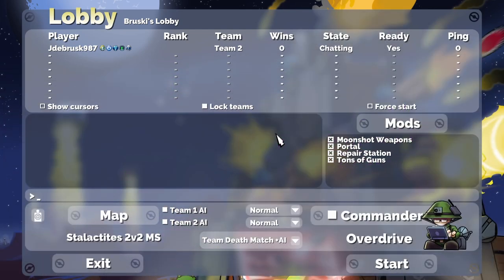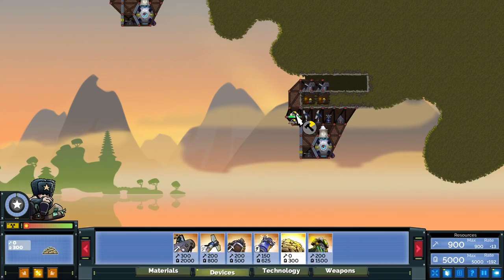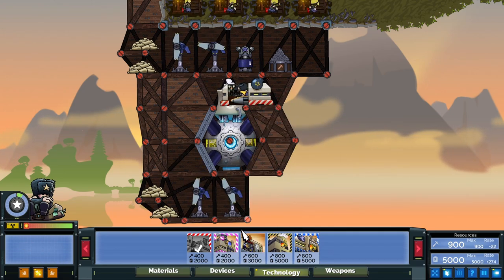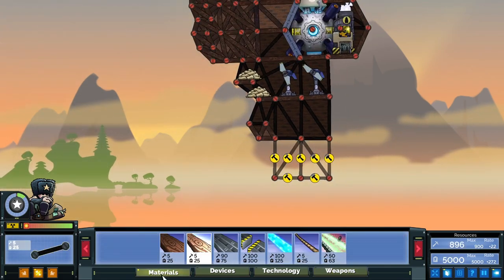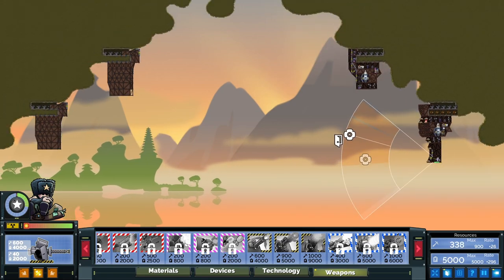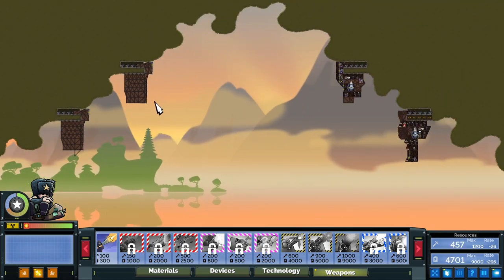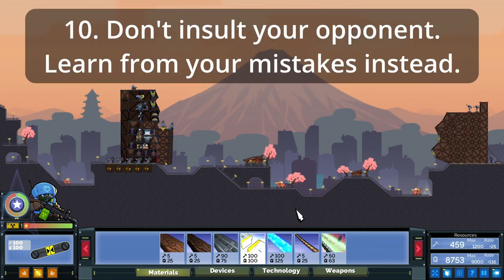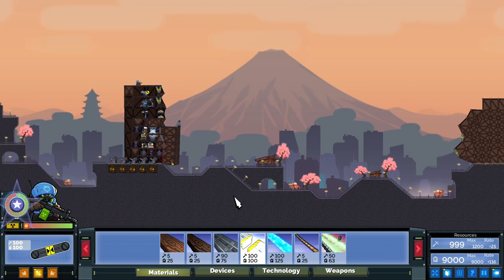10 Helpful Tips for Experienced/Intermediate players in Forts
Ten helpful tips for Experienced/Intermediate players in Forts.
These we're made up from my opinion, they are not entirely perfect or correct.
Forts - High Seas (DLC of Forts):
Game Description: Forts is a physics-based RTS where foes design and build custom bases, arm them to the teeth and blast their opponent's creations to rubble.